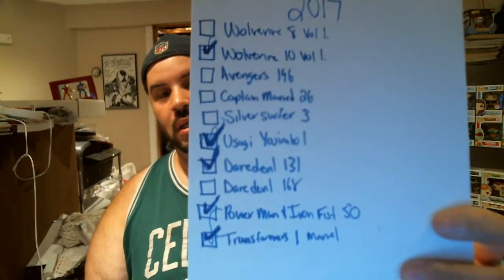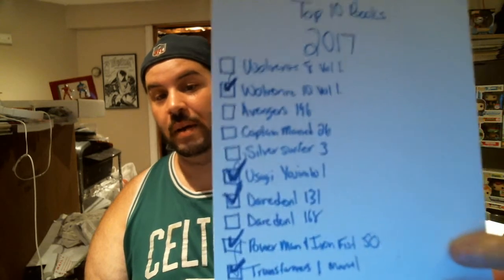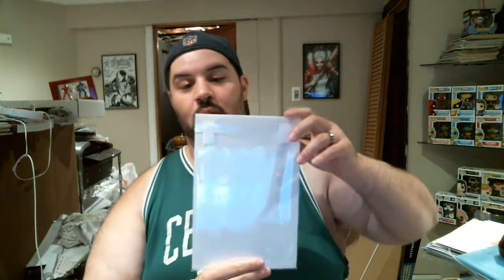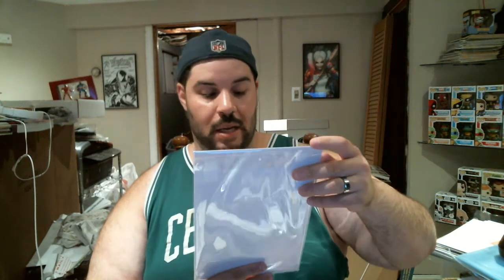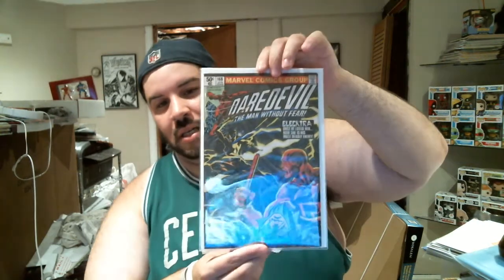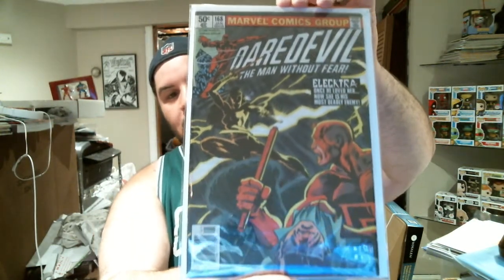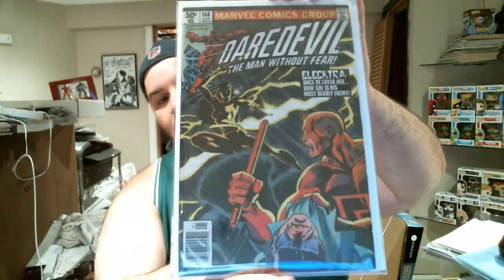2017 Top 10 list Unboxing!!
What's up everyone! I knocked another book off my list for this year. This video makes #6. I'm past the half way point with a 3 more months to go to complete my list. I recorded this video a couple of days ago but didn't have time to upload it. I'm super excited for this book. Happy collecting!!